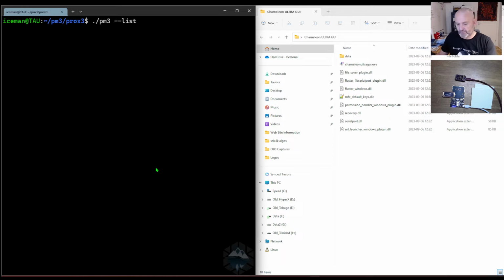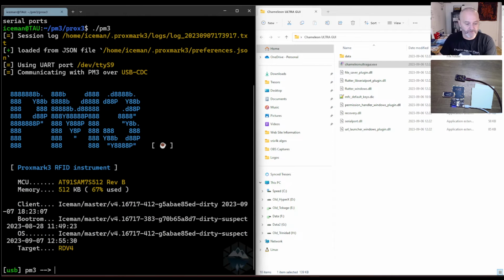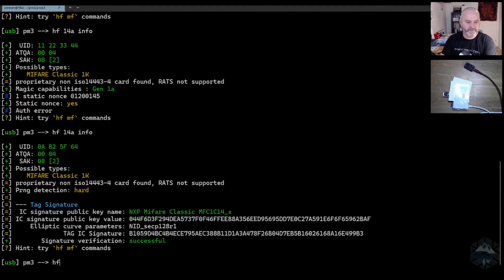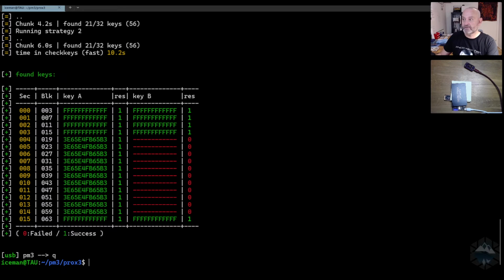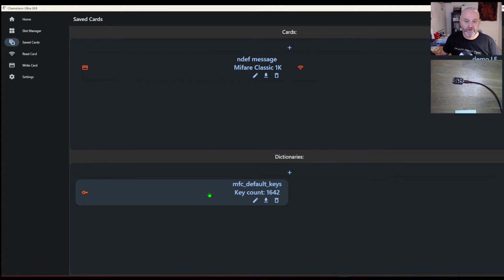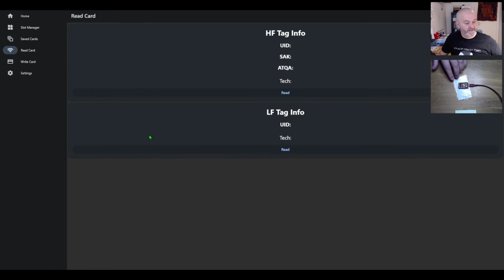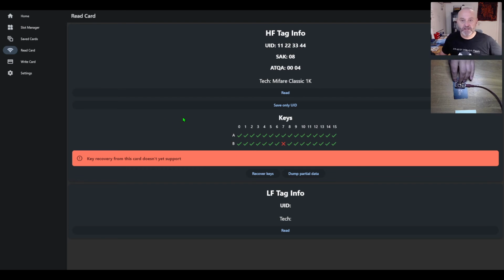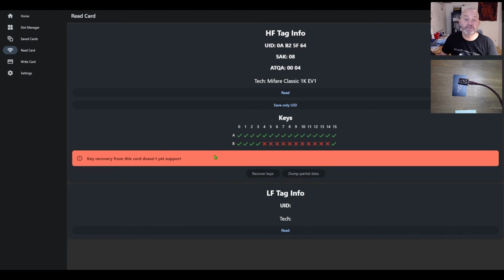Unveiling Key Recovery: Chameleon Ultra GUI Deep Dive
🔐 Discovering the Depths of Chameleon Ultra GUI's Key Recovery!

Hello RFID enthusiasts! Iceman here, diving deep into the intuitive GUI of the Chameleon Ultra device. Today, we'll journey together through the fascinating process of key recovery for three distinct Mifare Classic cards.

The Chameleon Ultra has been a game-changer in our RFID landscape, and its GUI showcases some of its finest features. From the user interface's sleek design to its robust performance capabilities, this tutorial will unpack it all.

Whether you're a seasoned RFID hacker or just beginning to dip your toes into the world of Chameleon Ultra, this video will offer insights, walkthroughs, and perhaps a few surprises!

And as always, drop your thoughts, queries, and experiences in the comments. Sharing knowledge empowers us all!

Works on all but the flipper zero category.

Citation:
@misc{chameleonultra,
  author = {C. {Herrmann}},
  title = {{Unveiling Key Recovery: Chameleon Ultra GUI Deep Dive}},
  keywords = {iceman chameleonultra rfid nfc rfidhacking mifare techtutorial techguide},